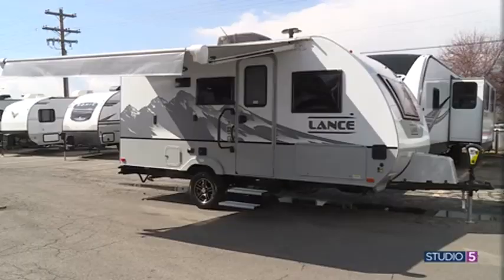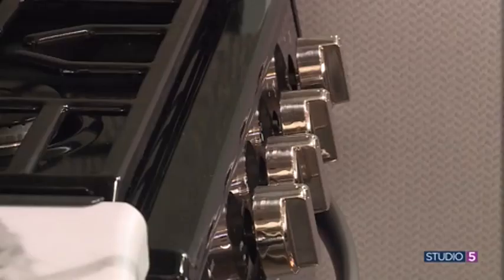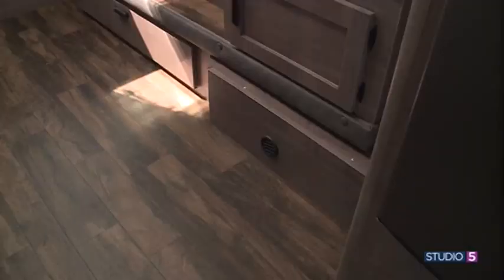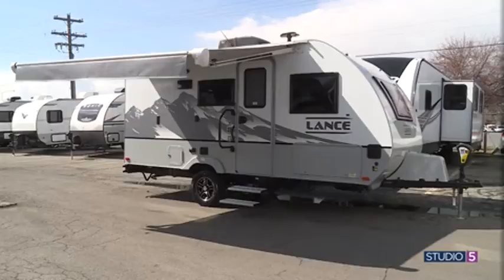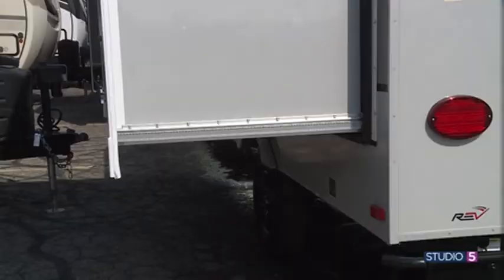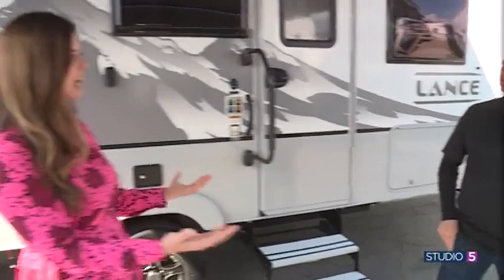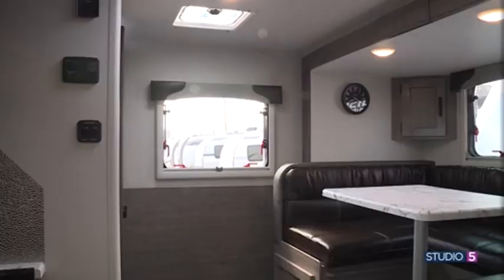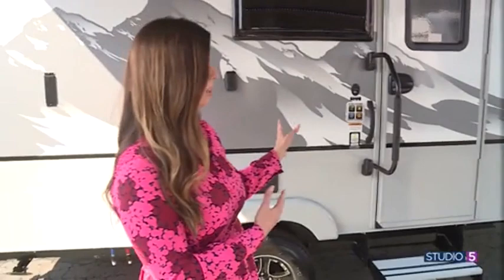2021 Lance 1575 | Parris RV with KSL Studio 5.